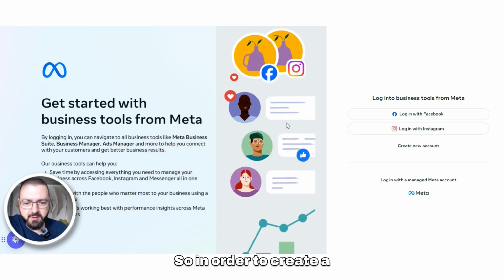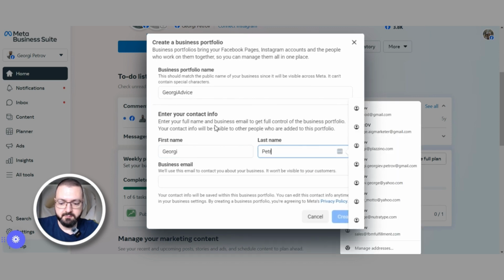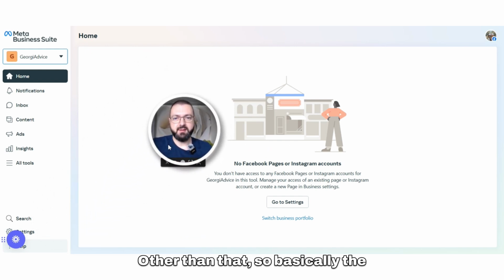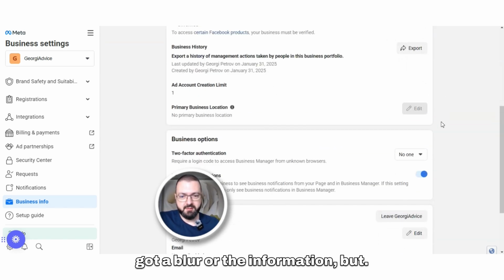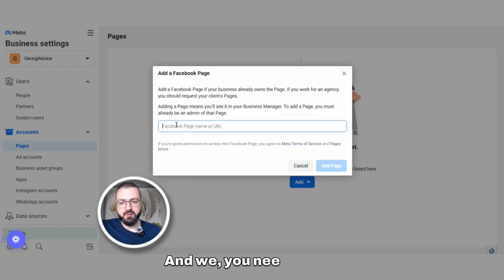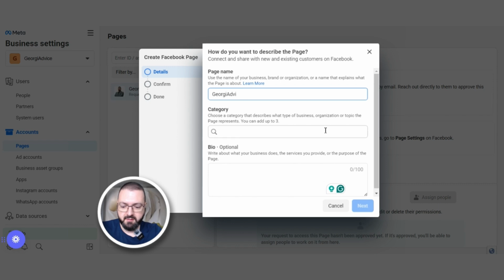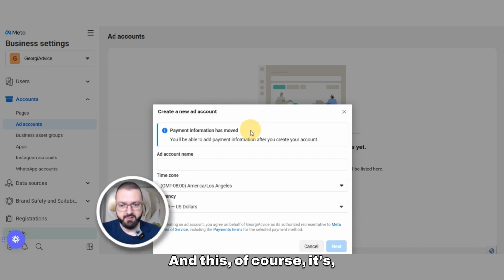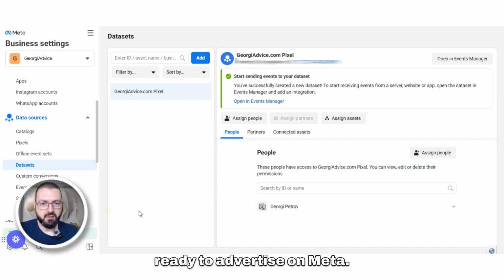How To Create a Facebook Business Manager from Scratch In 2025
📌 Are you looking to set up a Facebook Business Manager from scratch in 2025?

 Whether you’re a business owner, marketer, or agency managing multiple Facebook pages and ad accounts, having a Facebook Business Manager is essential for organizing and securing your assets.

In this step-by-step tutorial, I’ll guide you through everything you need to know about creating and setting up a Facebook Business Manager properly.
🔹 What is Facebook Business Manager?

Facebook Business Manager is a free tool provided by Meta (Facebook’s parent company) that allows businesses, agencies, and marketers to efficiently manage their Facebook pages, ad accounts, and team members in one central place.

Many business owners struggle with managing their pages and ad accounts through their personal Facebook profiles, which can lead to security risks and confusion. With Business Manager, you get better control, improved security, and seamless management of your Facebook marketing assets.

🔹 Why Do You Need Facebook Business Manager in 2025?

If you’re running a business or managing multiple ad accounts, using Facebook Business Manager has many advantages:

✔️ Keeps personal and business assets separate – No more mixing your personal Facebook profile with business activities.

✔️ Better security & access control – You can manage permissions and grant access to team members securely.

✔️ Centralized management – Manage multiple pages, ad accounts, and business assets from one dashboard.

✔️ Easy collaboration – Ideal for agencies and businesses working with multiple team members.

✔️ Better ad tracking & reporting – Access advanced advertising tools, insights, and reports.

Top 20 Best Digital Marketing Tools To Grow Your Business in 2025

Hey! If you’re new to the channel, my name is Georgi Petrov.

I’ve been running Facebook ads for the past 12 years, managing over $52 million in ad spend for clients and my own businesses.

I’ve worked with startups, e-commerce brands, coaches, and even Fortune 500 companies—helping them scale with paid social.

If you're looking for real, no-fluff insights on digital marketing, you're in the right place!